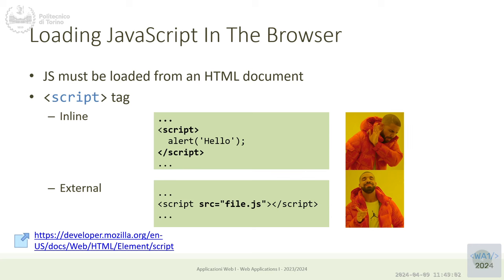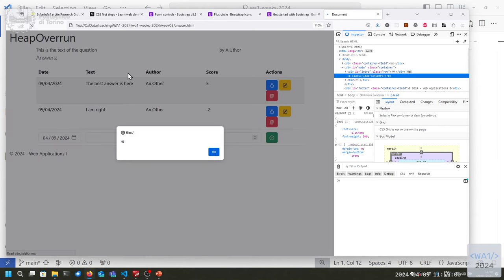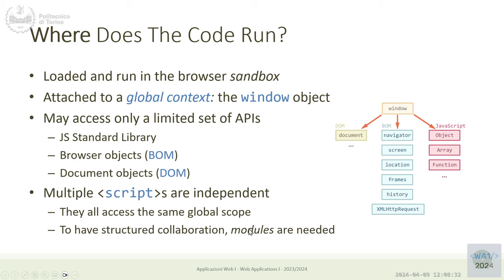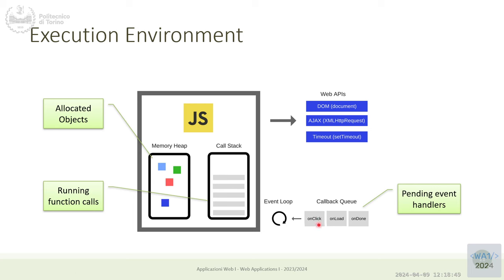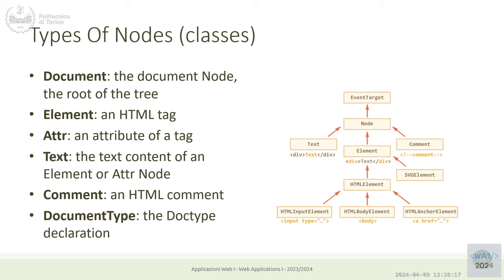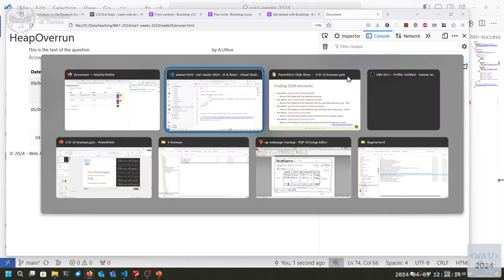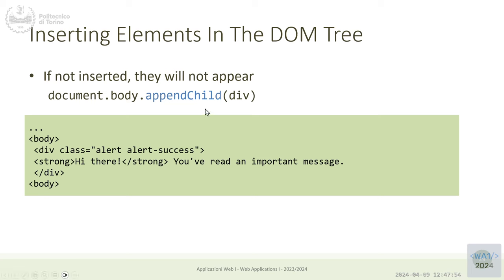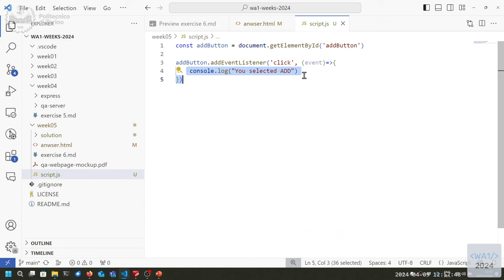WA1-2024-L12: Javascript in the browser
Lecture 12, date 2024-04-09: Javascript in the browser